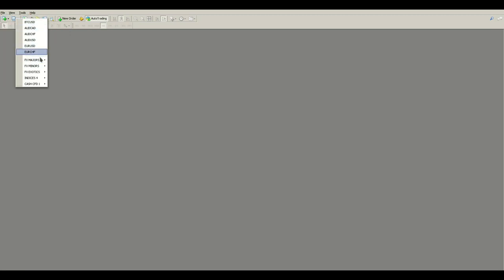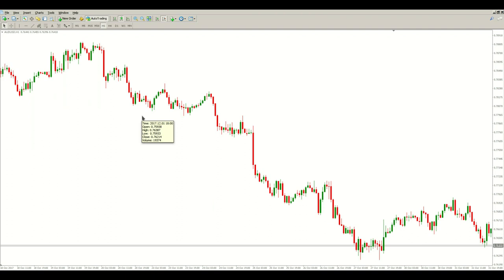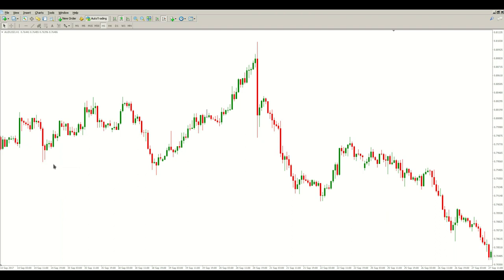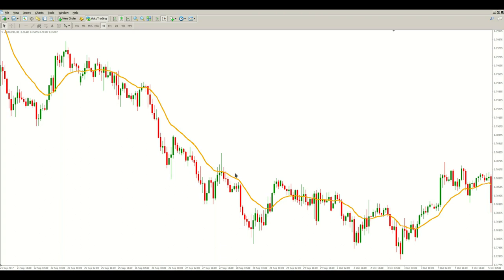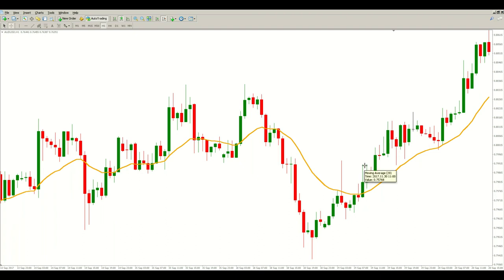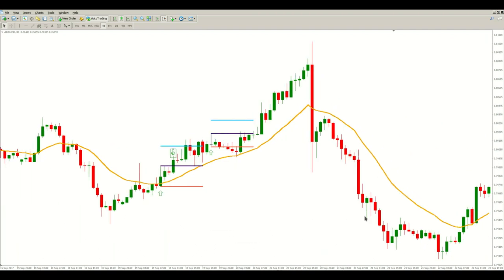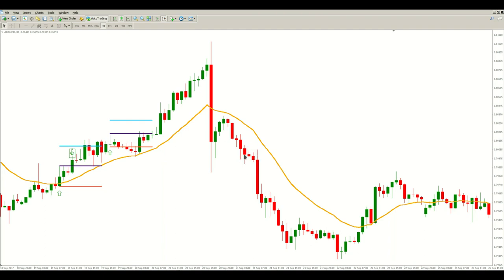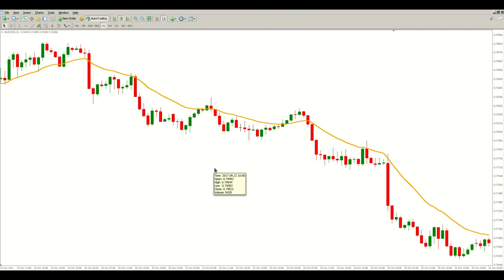Continuation Strategy in Forex Trading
Continuation strategy is otherwise known as trend trading strategy or pattern strategy. It is commonly used by most traders when trying to make trading decisions. Together with other trading tools, this strategy will help you sharpen your judgment to make better and winning trades.

It is also important to know that patterns mean a very significant signal from a trader's eye. With good mastery on continuation strategy, it can give one an edge to spot a good trading entry point hence, more profitable results. Watch this video to learn more.